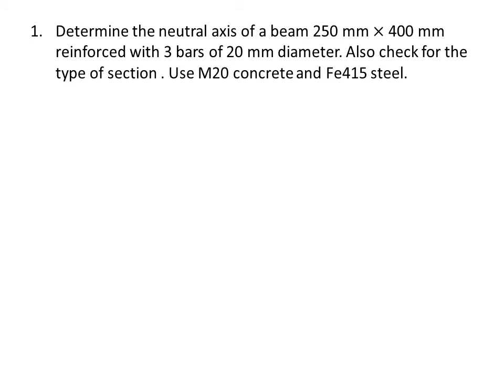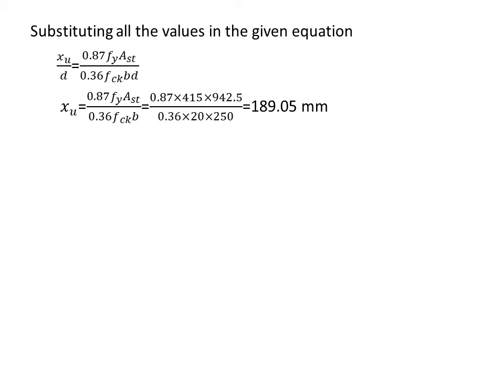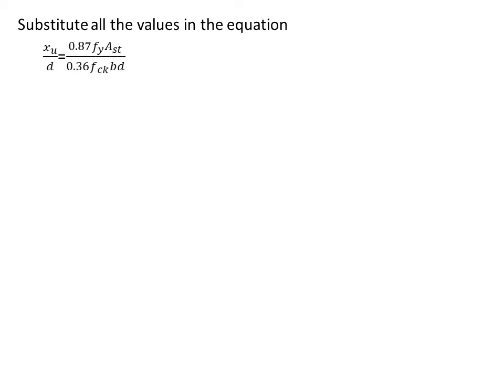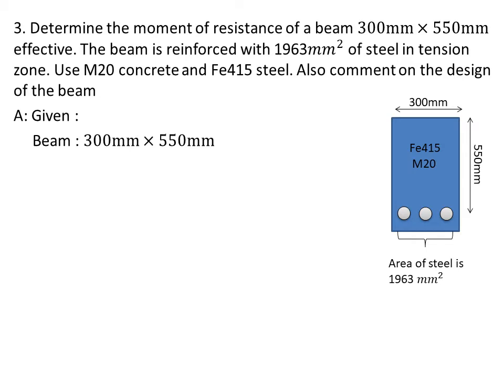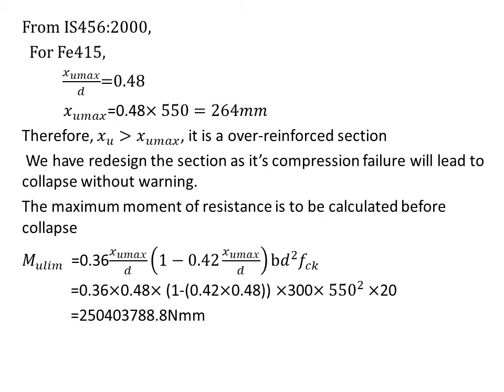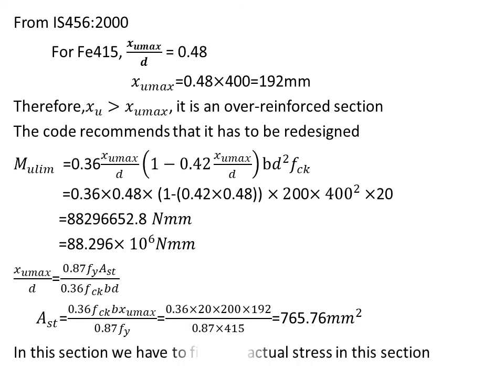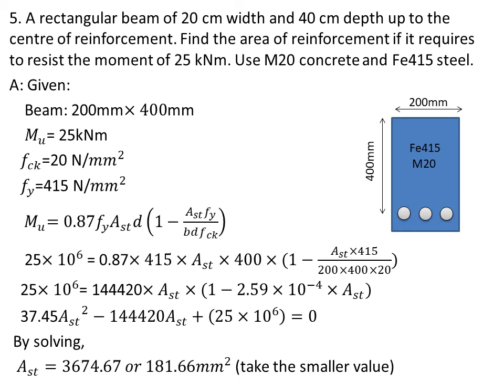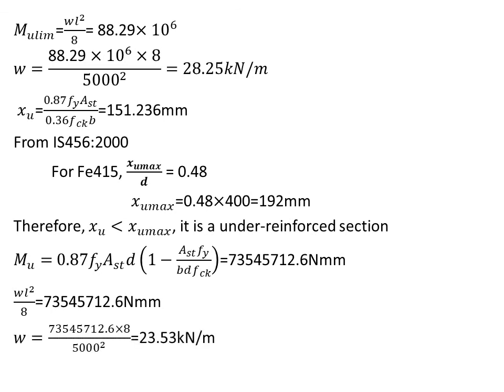KTU DCS CE301 MODULE 1 PROBLEMS OF FINDING MOMENT OF RESISTANCE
This video is about which formulae we have to use to find the moment of resistance based on the type of section
1. Under reinforced section
2. Balanced section
3. Over reinforced section

In my next video It will be about Introduction to 2nd Module